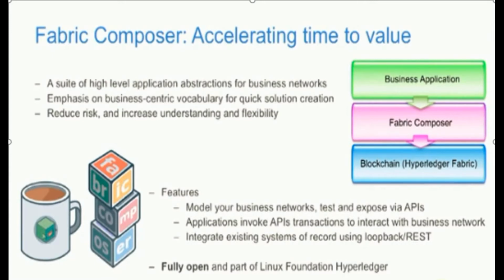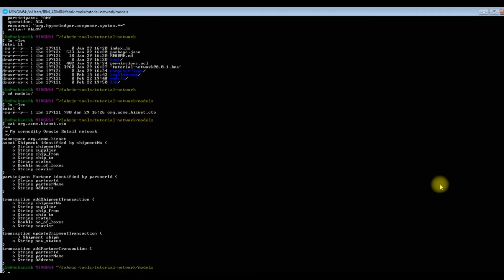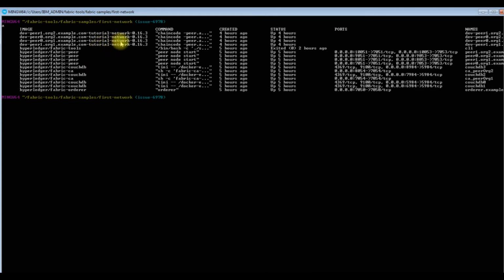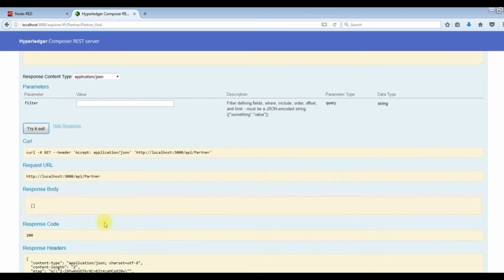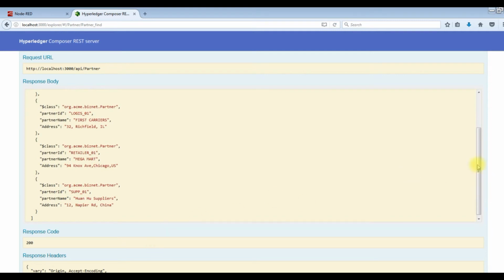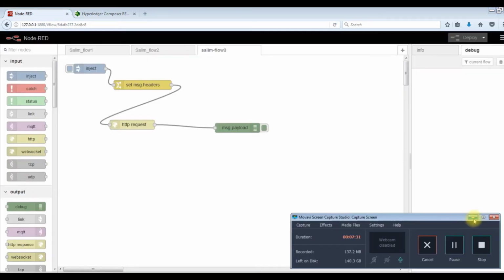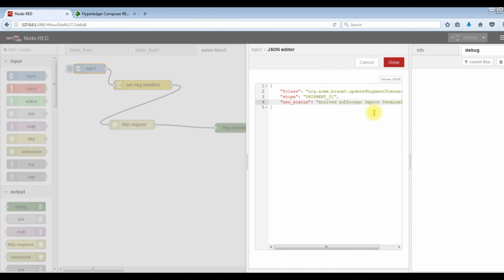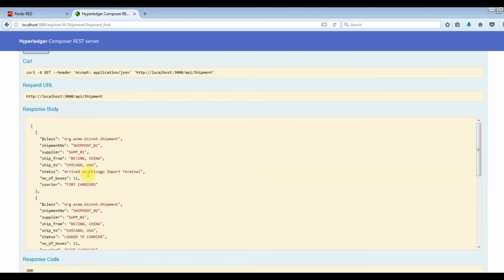Applying Blockchain and IOT to Supply chain